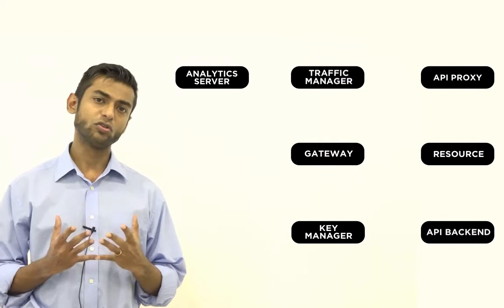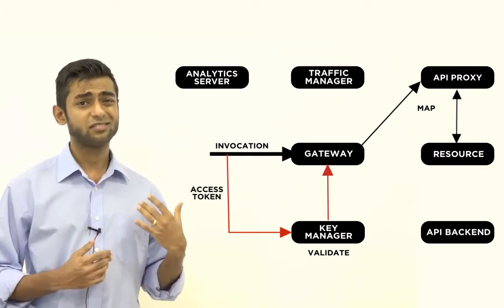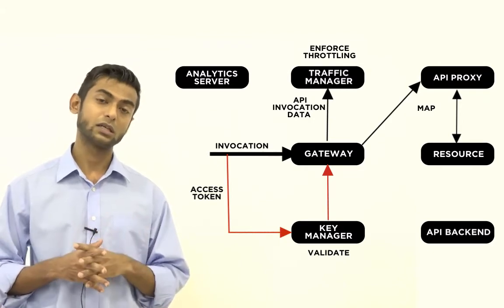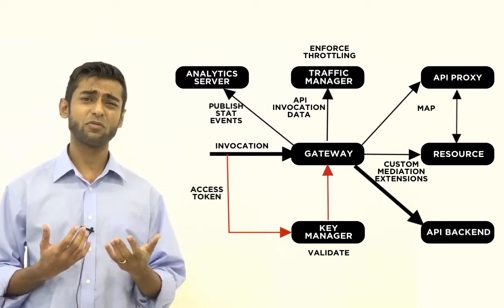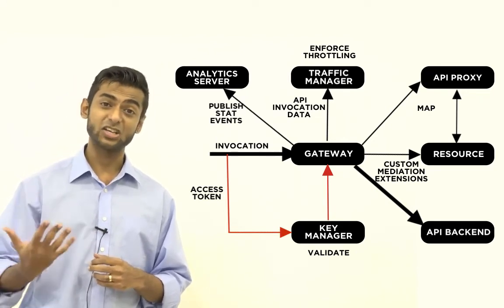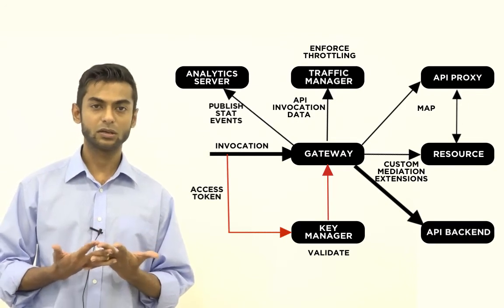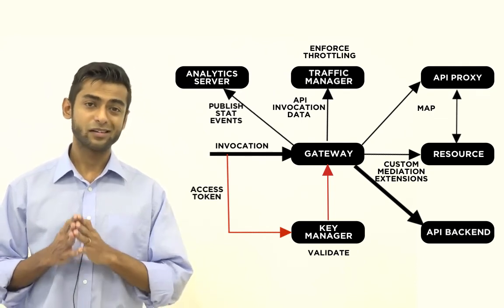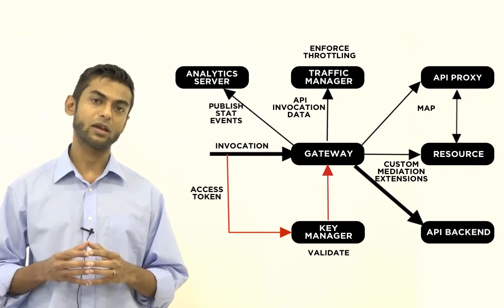WSO2 Tutorial, API Gateway WSO2 API Manager Training